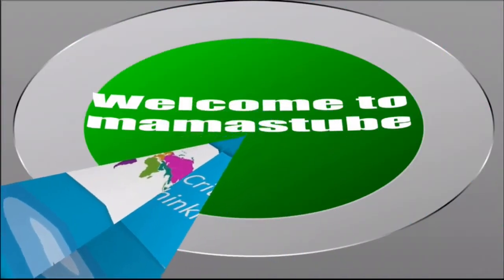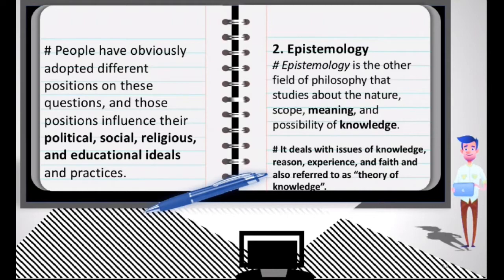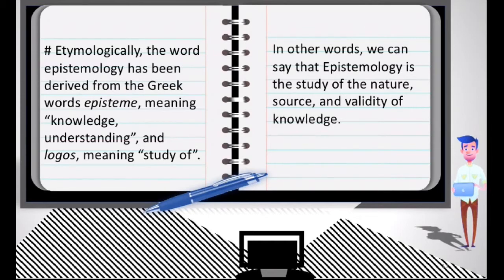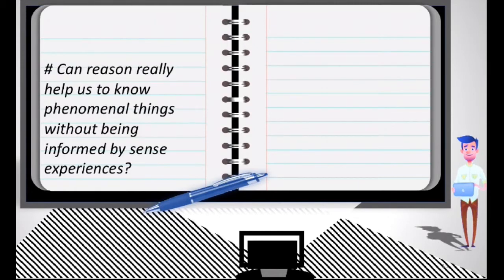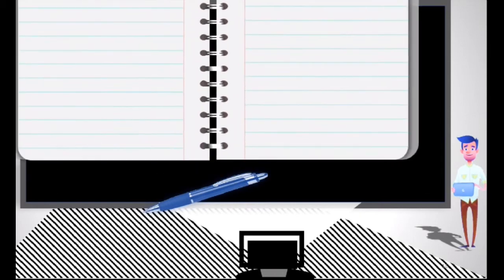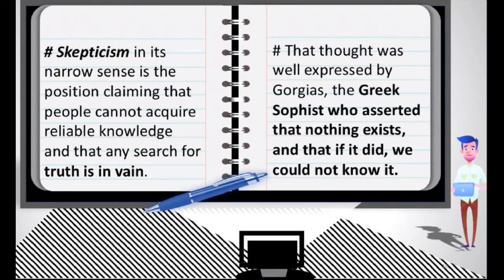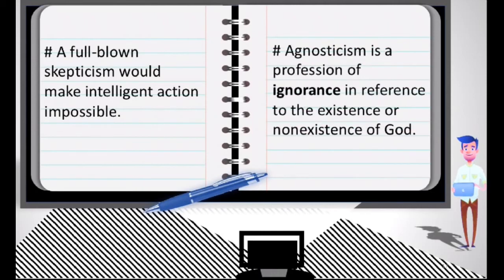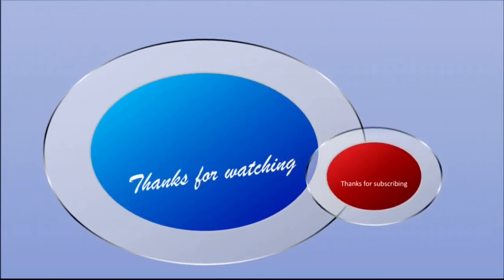Critical thinking and Logic ch1p5av epistemology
ሰላም ሰላም ውድ የቻነላችን ቤተሰቦች  ሰብስክራይብ ኣድርጉ በየግዜው የምንለቃቸው ሌሎች ኣዳዲስ ቪድዮዎች እናደርሳቹሃለን.
For ppt pdf and other materials follow our